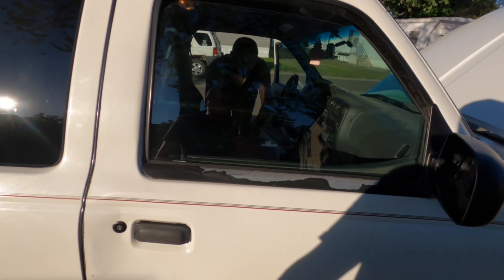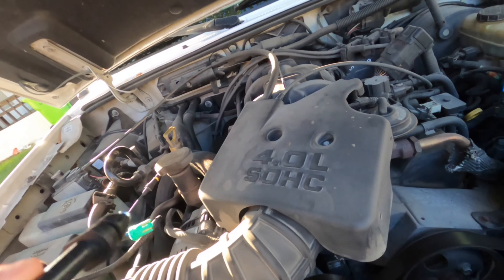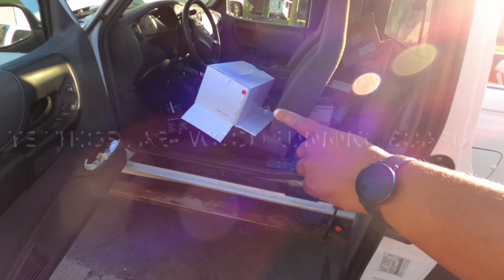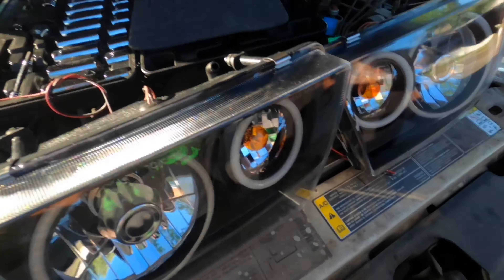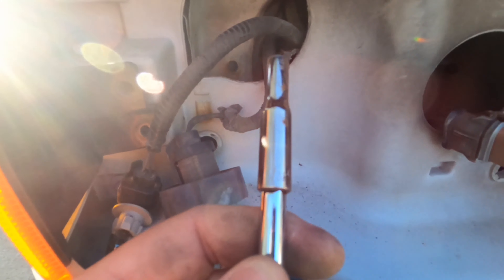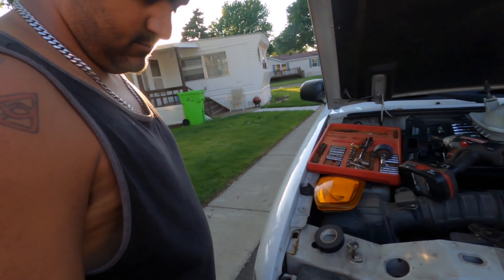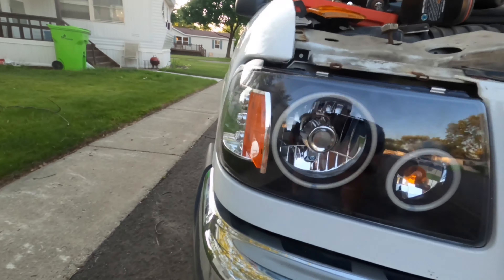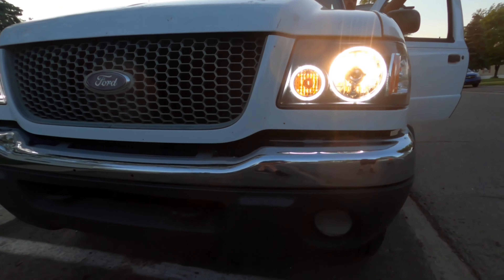How to install ford ranger headlights. led halo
Hope this videos helps, we installed in less then an hour.
These lights are super bright. you don't even need the headlights on to see, The halos light the whole road up.